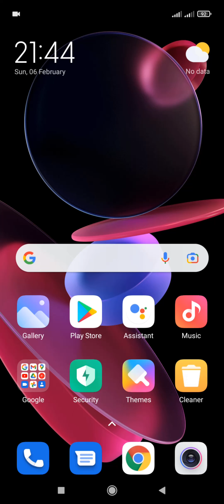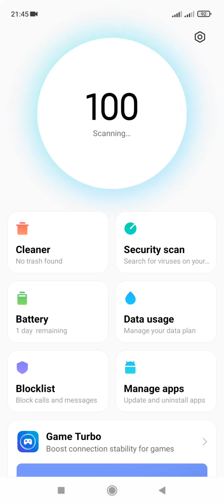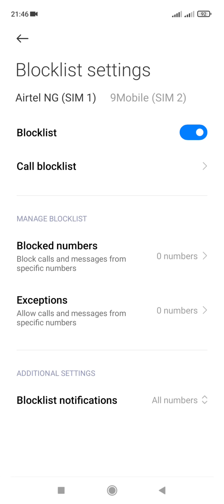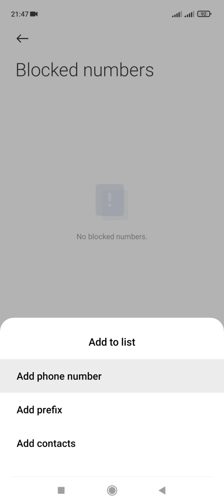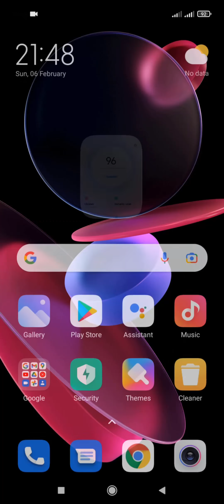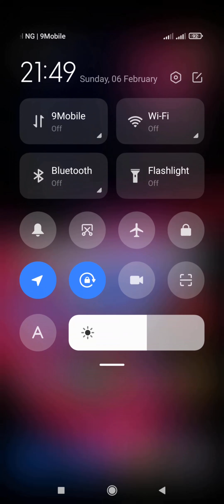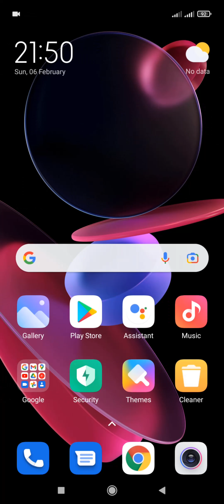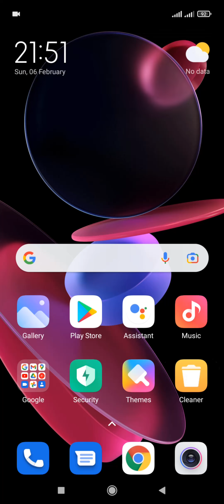How to Block and Unblock Numbers on Xiaomi Redmi Note 10 5G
This video explains how you can block and unblock numbers on Xiaomi Redmi Note 10 5G phones without downloading a third-party app from Play Store. This method employs the use of Security app that comes built-in with the phone.
this method is not limited to Redmi Note 10 5G phones, but rather it works for all Xiaomi phones running on MIOUI 12 upwards.